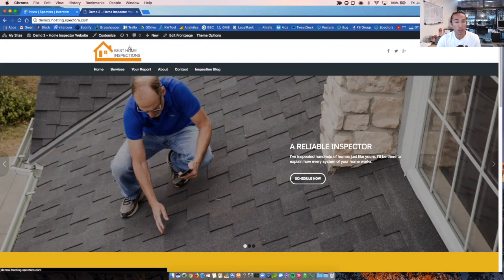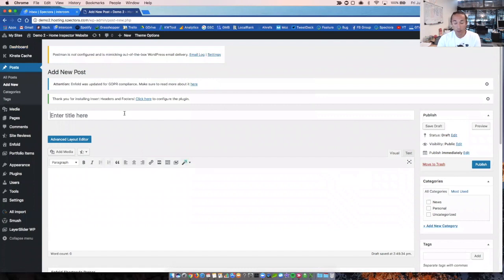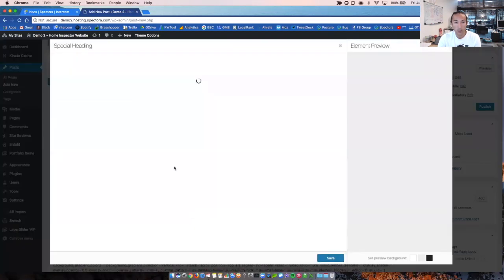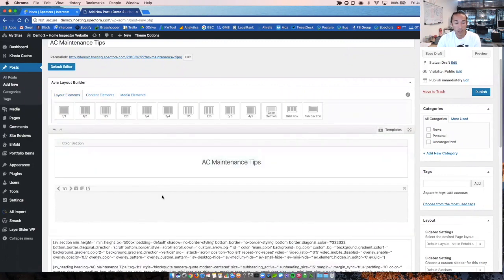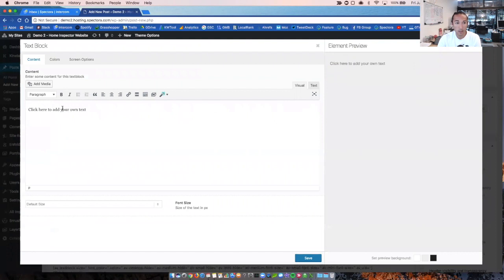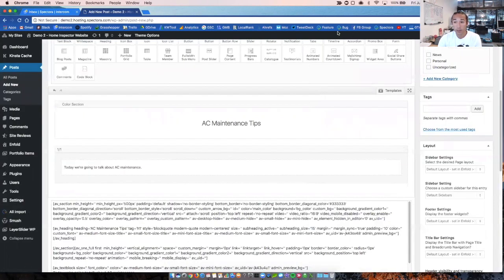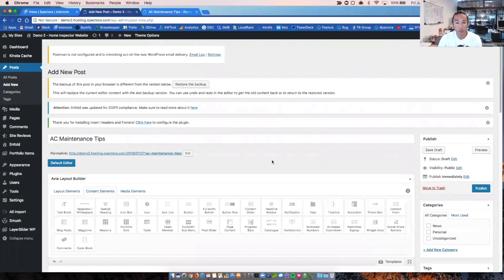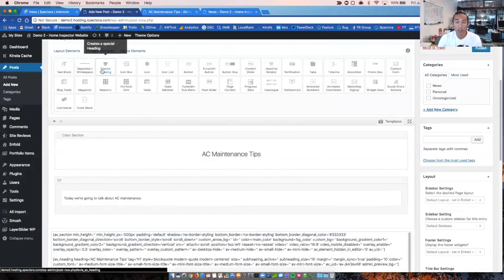How to Create a Blog Post on Wordpress | Spectora Hosting Tutorials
Learn the basics of creating a blog post on your Wordpress website. Every inspector should be dedicating at least 30 minutes a month to creating blog content on their site. This is key to your SEO strategy.

🛠️ Growing your business? We got your back.
👥 Learn more about the power of Spectora, and sign up for one of our upcoming webinars:
💬 Not using Spectora? See what the biggest and best companies are saying